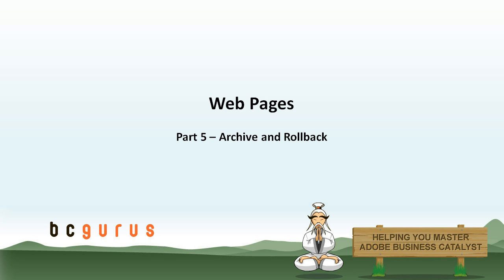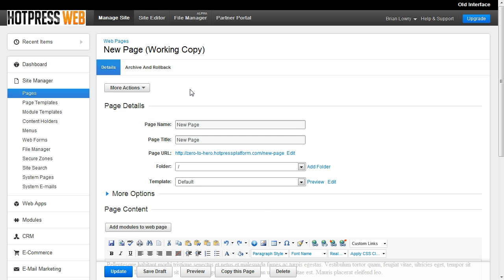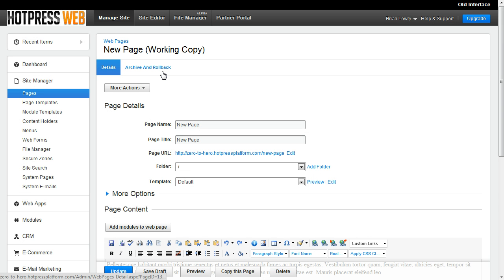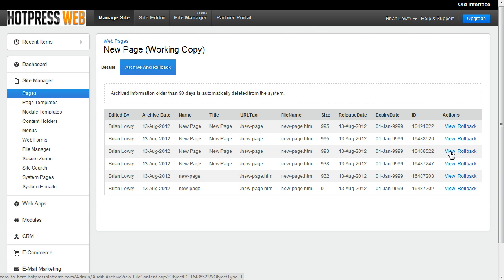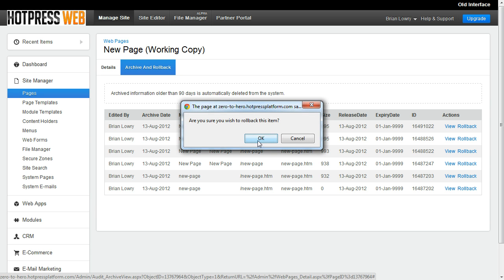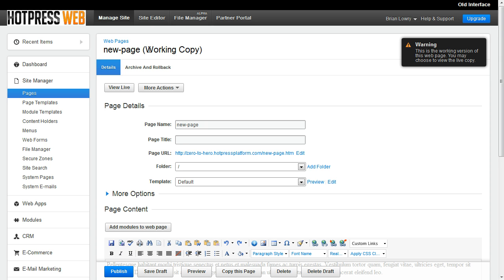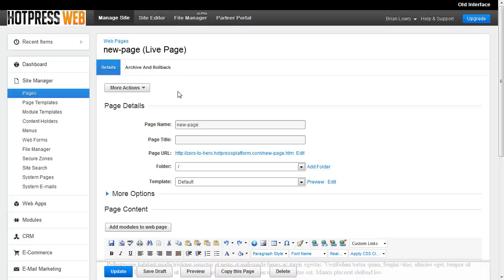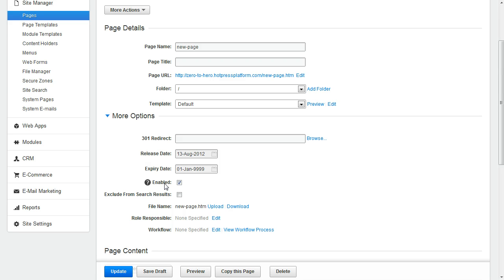Business Catalyst Archive Web Pages | Adobe BC Training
How to Archive and Rollback Business Catalyst Web Pages ... Module overview, Saves changes, Client training tips, Availability...